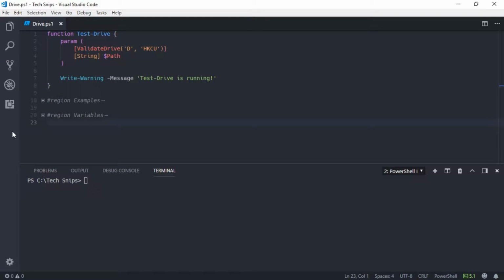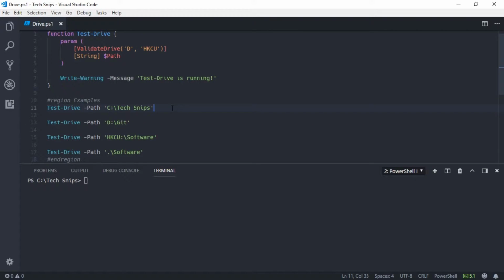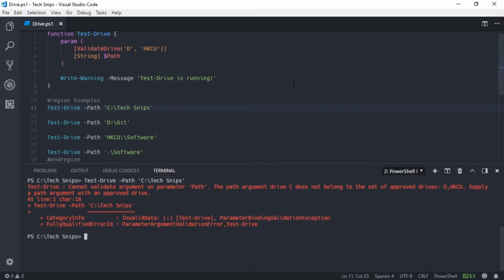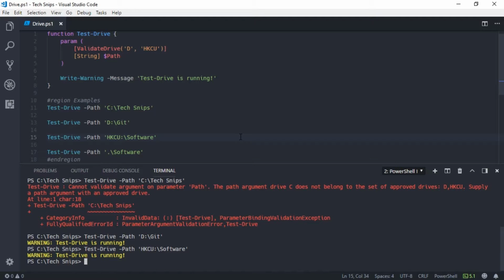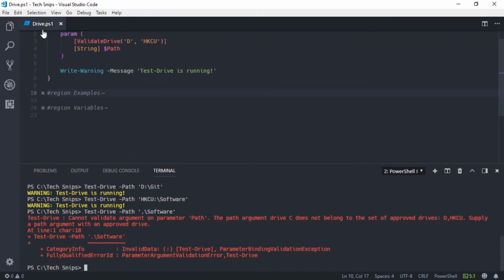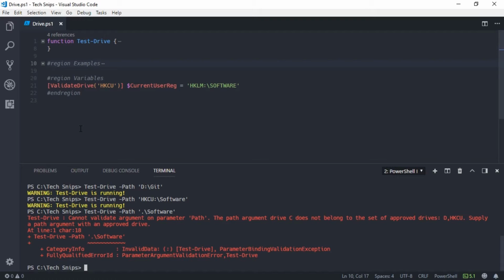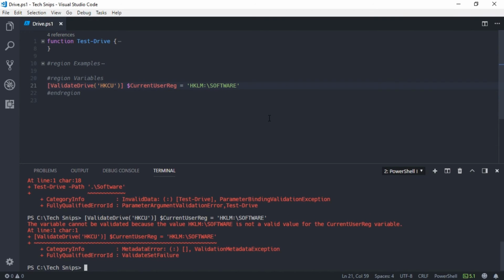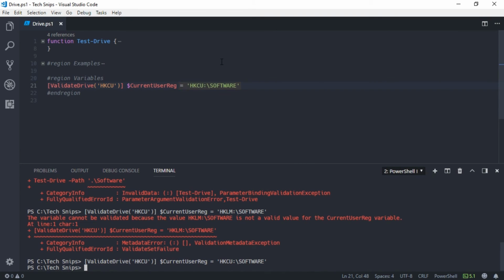Using The PowerShell ValidateDrive Parameter Attribute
How many of these PowerShell parameter validation attributes exist anyway? Josh knows them all! Using the ValidateDrive validation attribute, Josh is able to single-handedly prevent certain PowerShell drives from being passed to a function parameter. That Josh sure is dreamy.